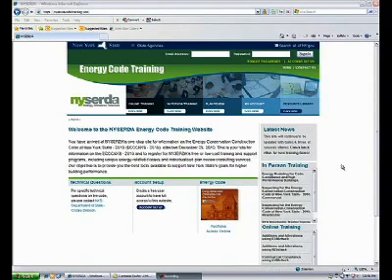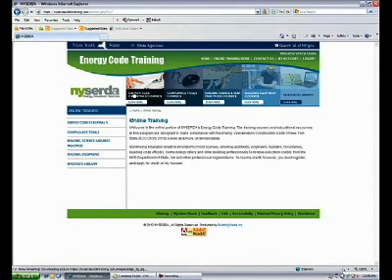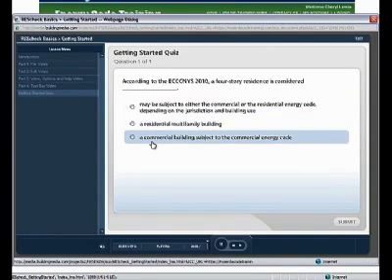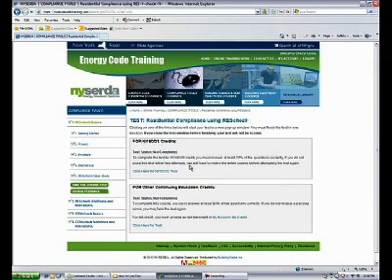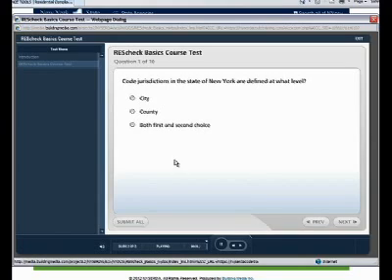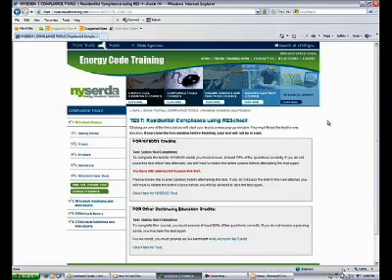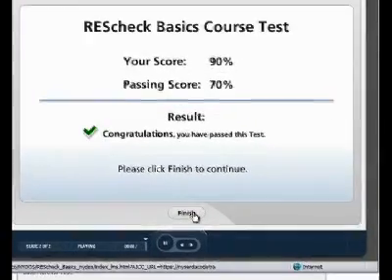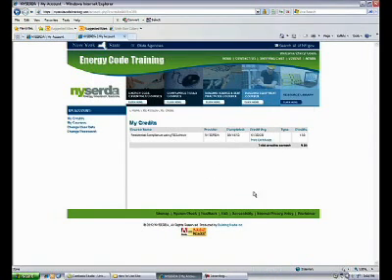NYSERDA Energy Code Training dot COM